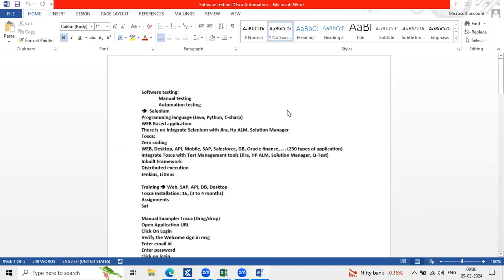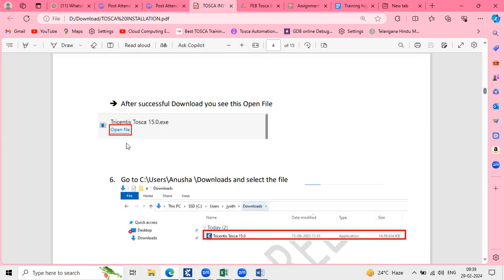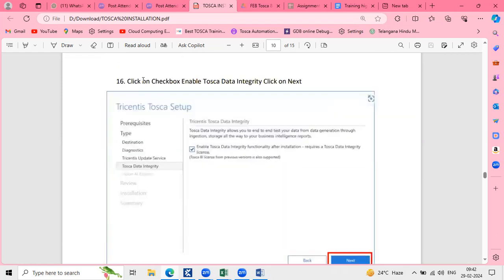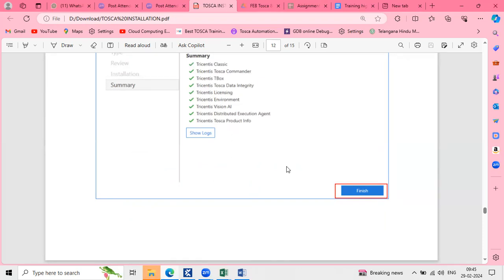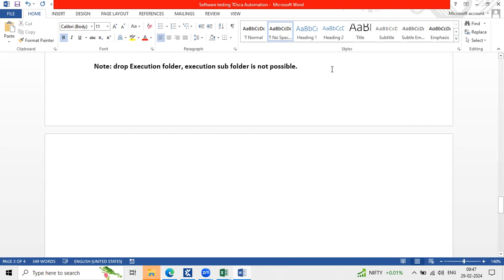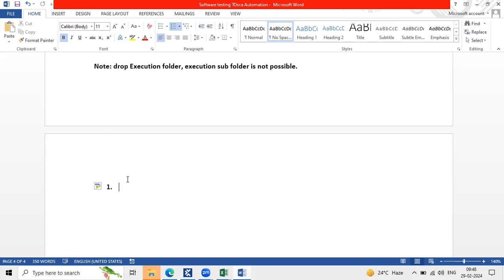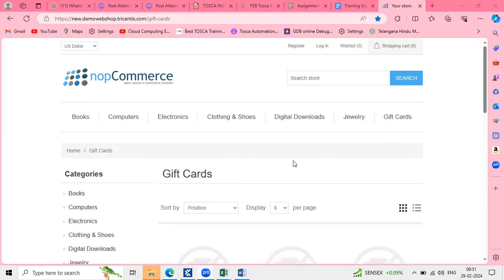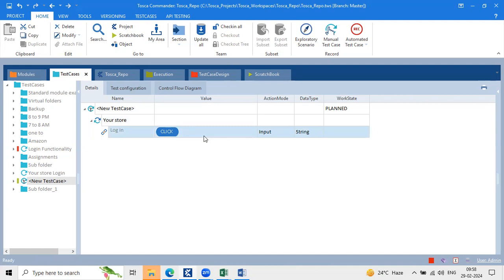3) Tosca Automation class 29/02/2023